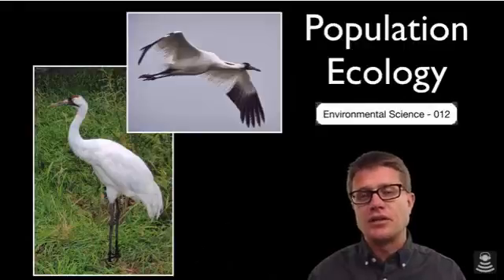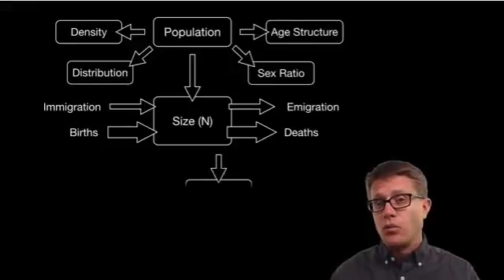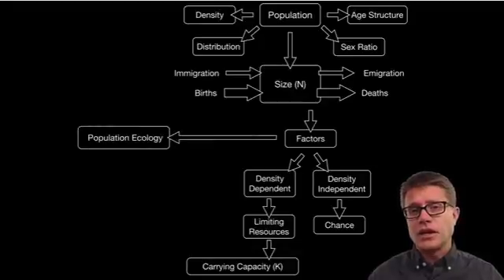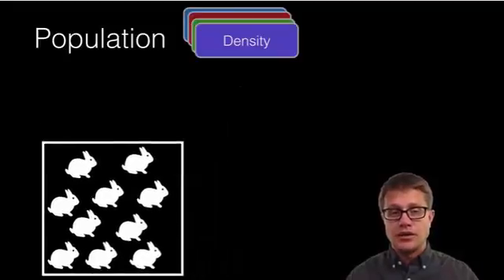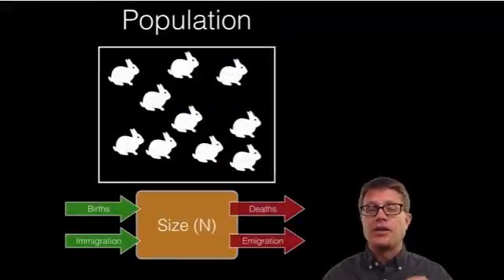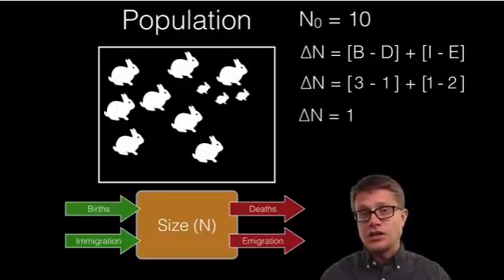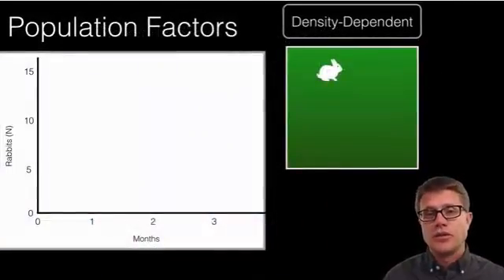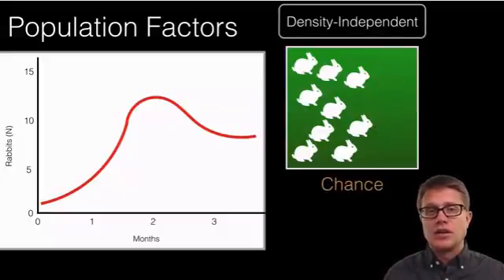Population Ecology - Part I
Intrinsic GRowth Factors and Density Dependent and Independent Factors